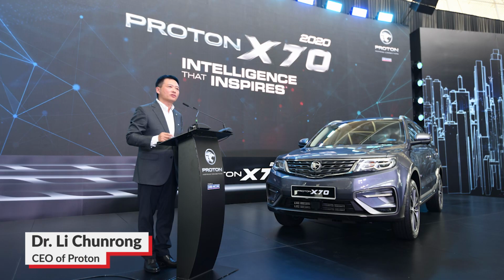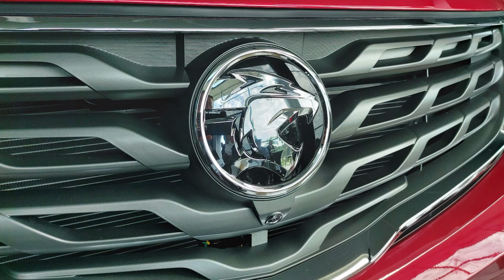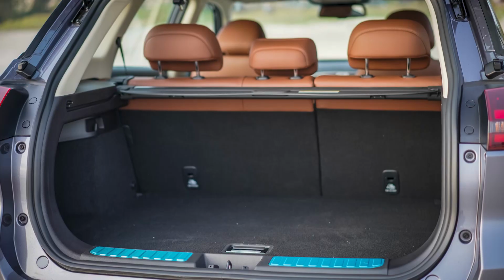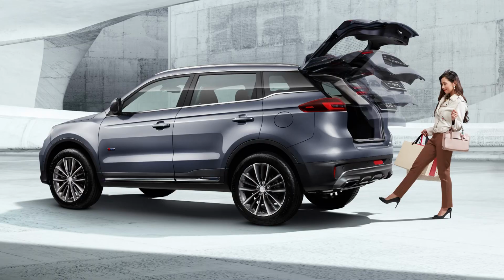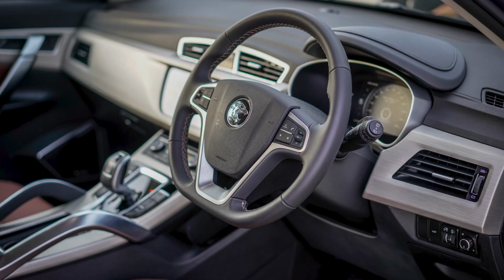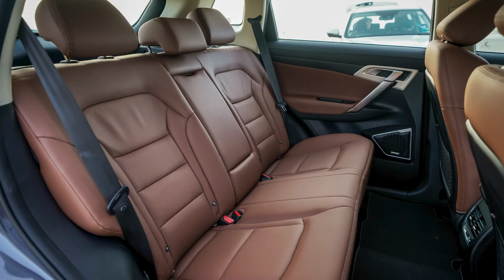Locally assembled Proton X70: Highlights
The much-awaited Proton X70 in locally assembled form was launched on Feb 12, 2020. Prior to that, CarSifu had a chance to driver the SUV. Jay Wong and Rizal Johan wrap it up in this clip.